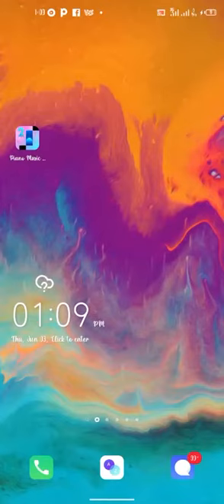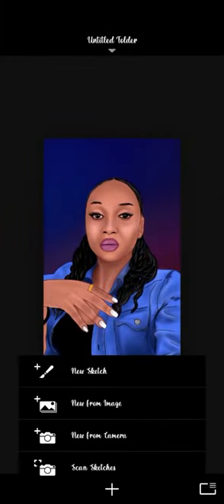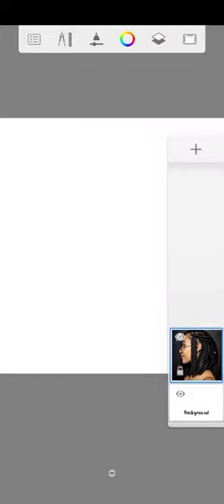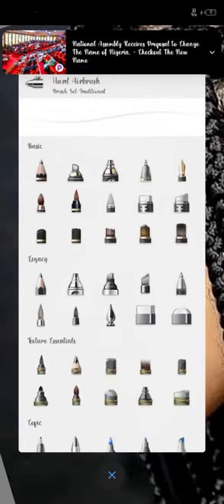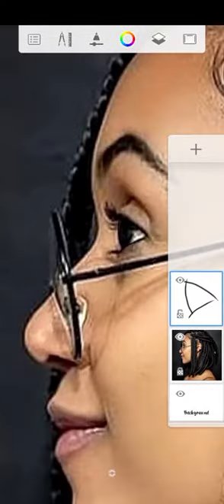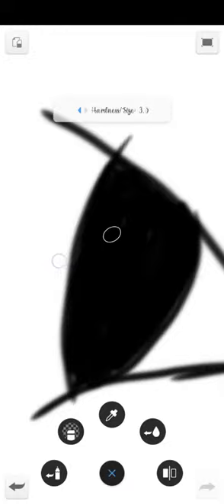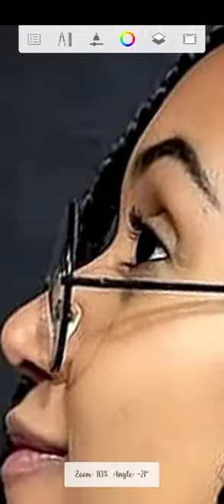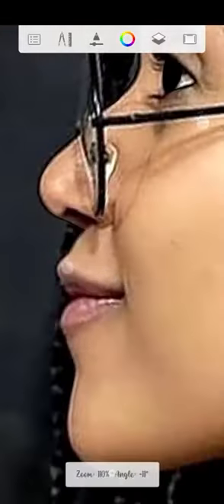How to sketch with Autodesk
this is a guide on how to choose your brush and pencil for drawing in Autodesk